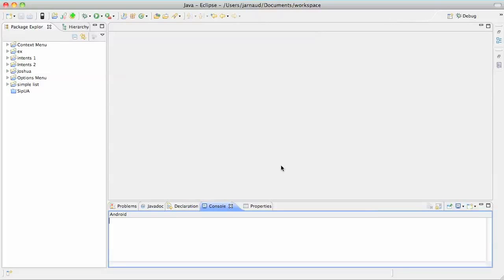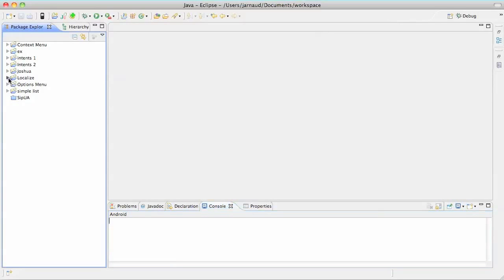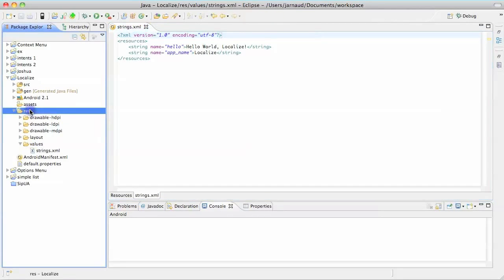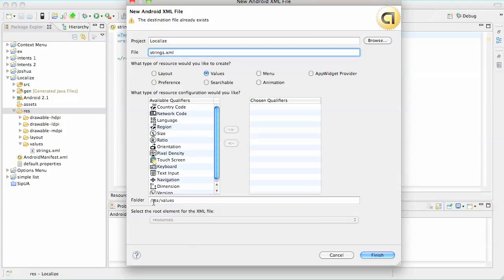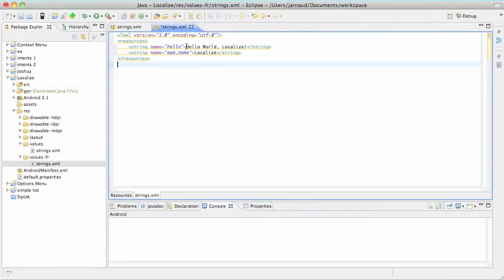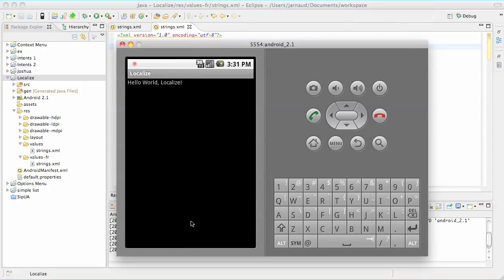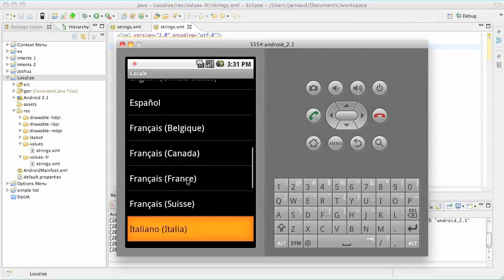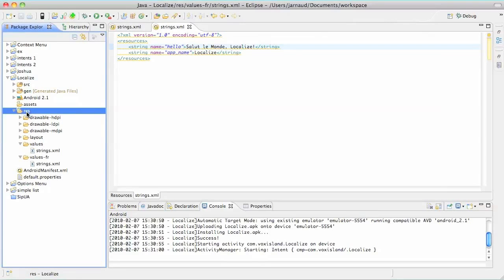Android Tutorials Chapter 15 YouTubevia torchbrowser com